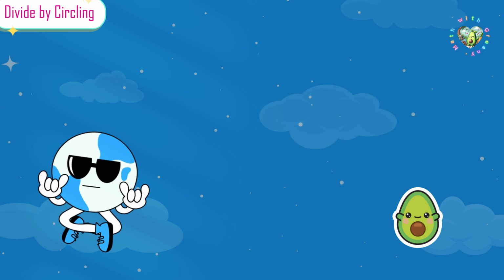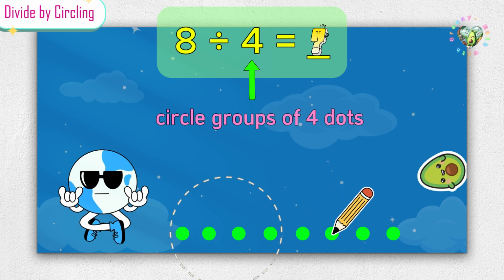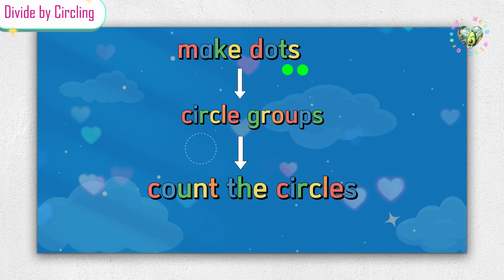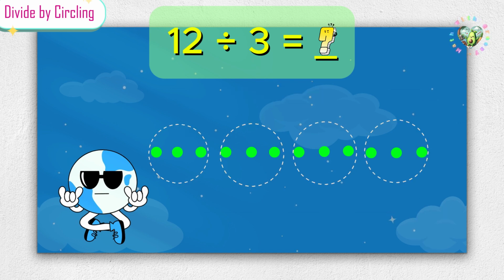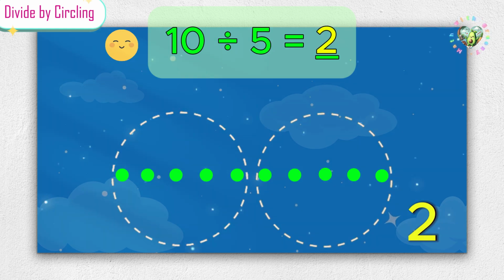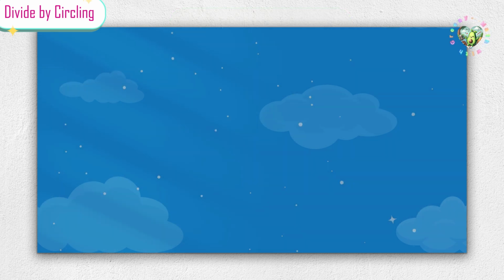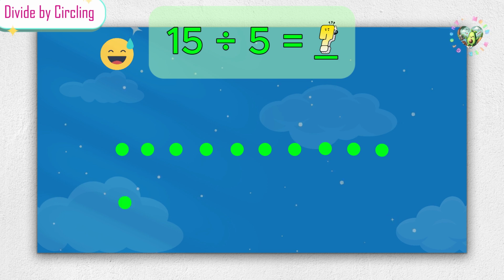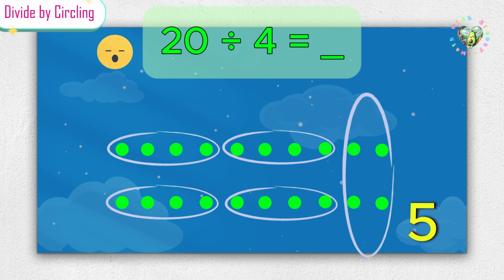Division Method #2: Grouping/ Circling (No Remainder)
In this video, we’re solving division problems using dot grouping, a fun and visual way to understand how division works! Kids will start with a number like 15 ÷ 3, draw 15 dots, and group them into sets of 3 to find the answer. This hands-on method helps early learners build strong division sense, while making math feel clear and playful.

👦👧 Great for:
Beginners learning division
Visual and hands-on learners
Home or classroom learning